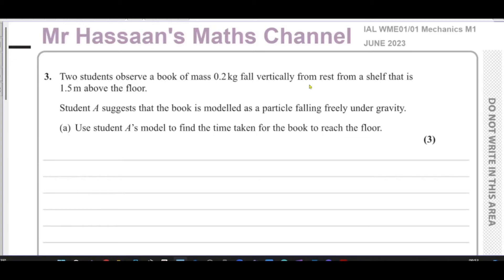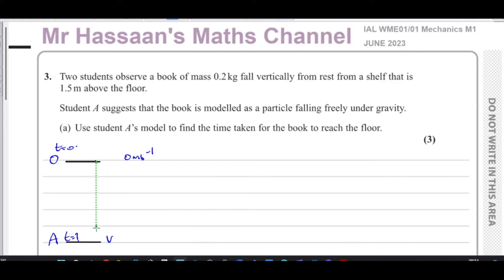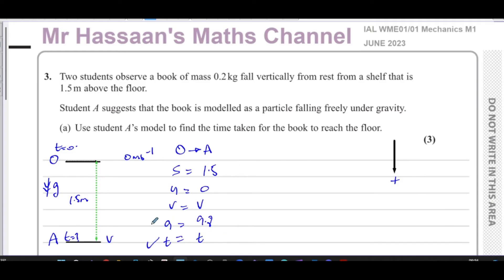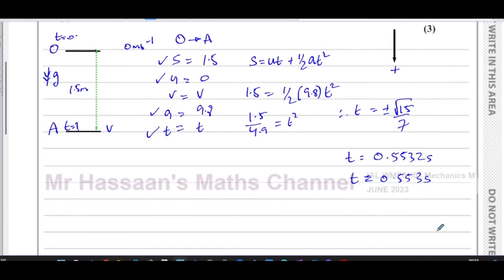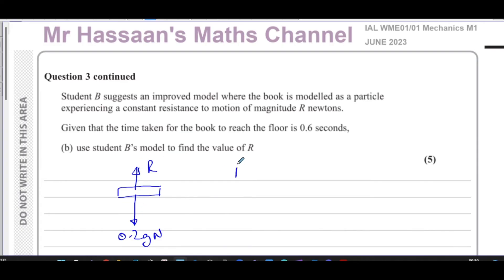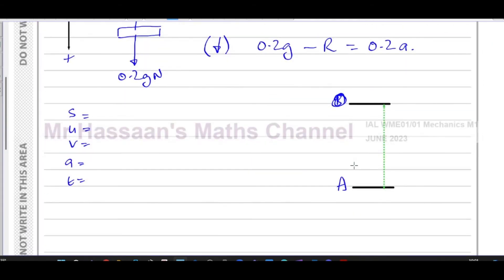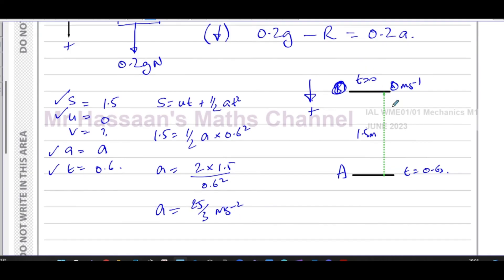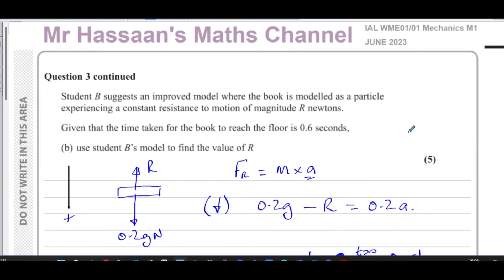WME01/01, (Edexcel), IAL, M1, June 2023, Q3, Kinematics, Dynamics, Constant Acceleration